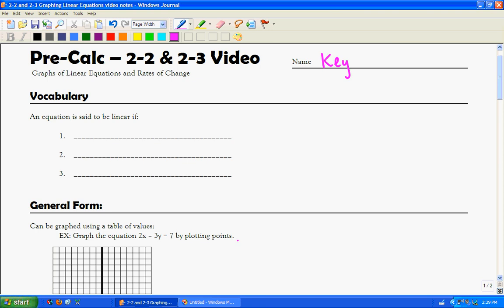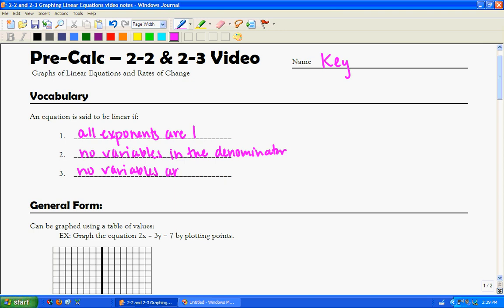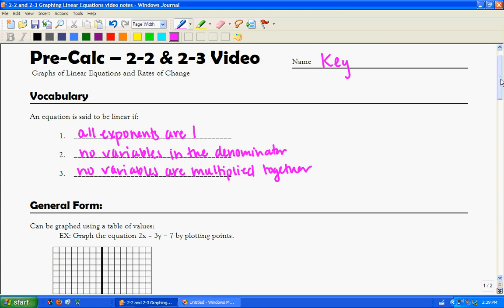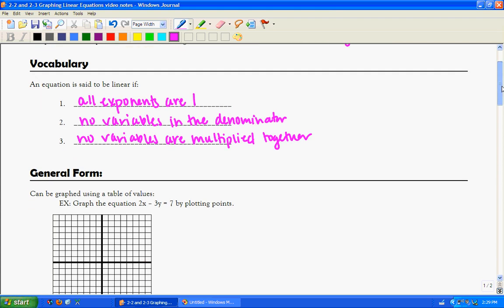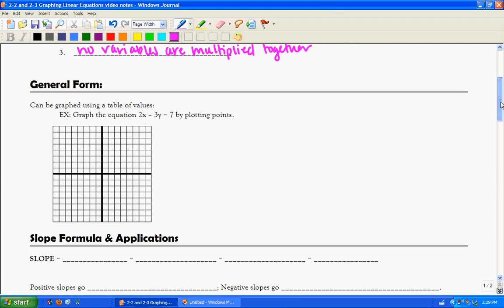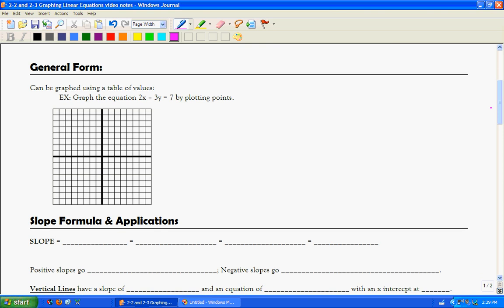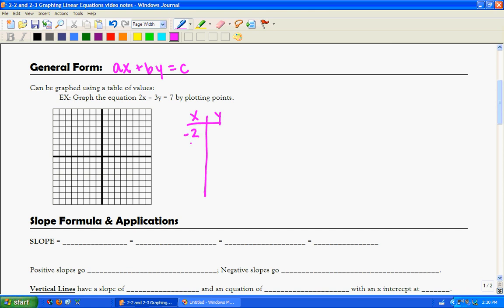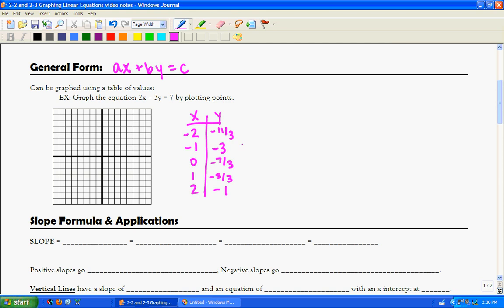2-2 and 2-3: Vocab